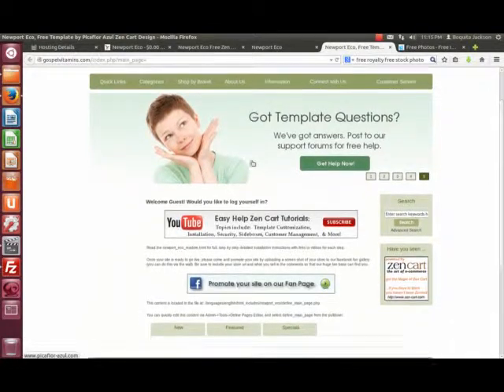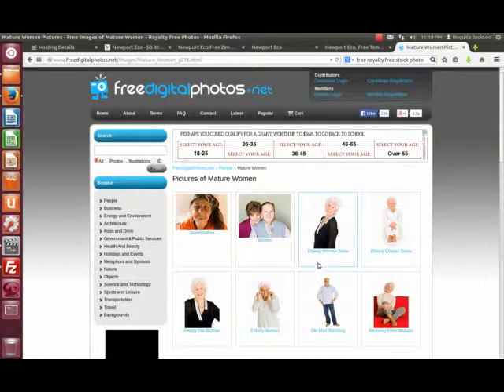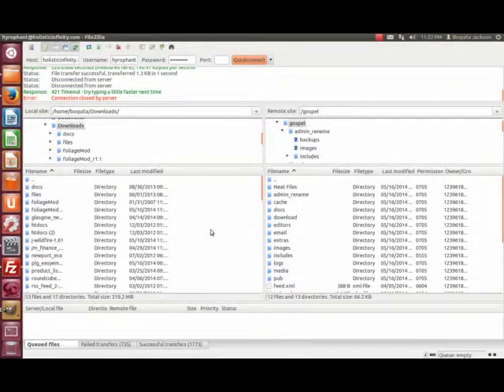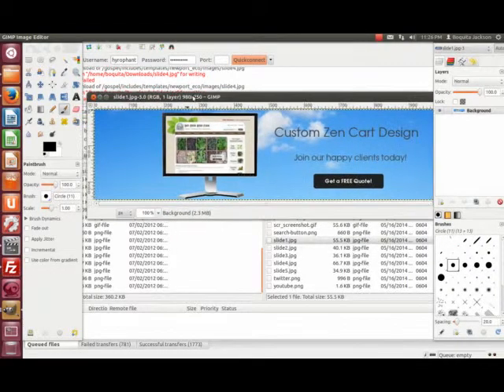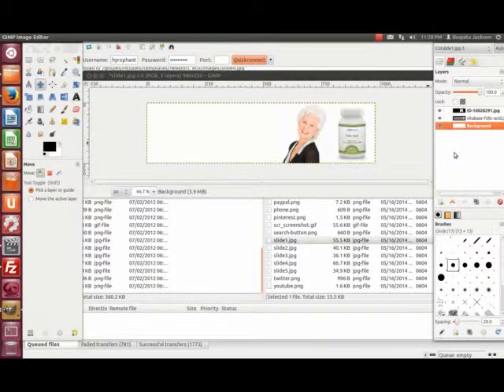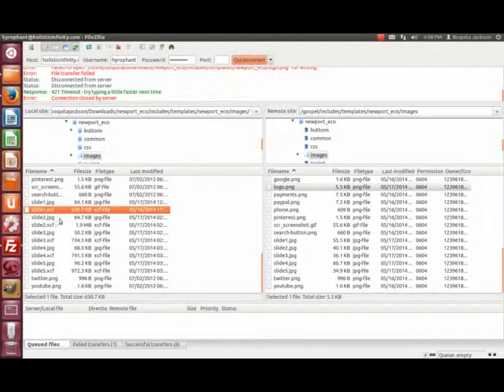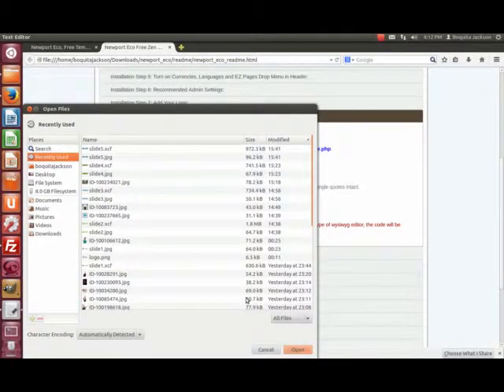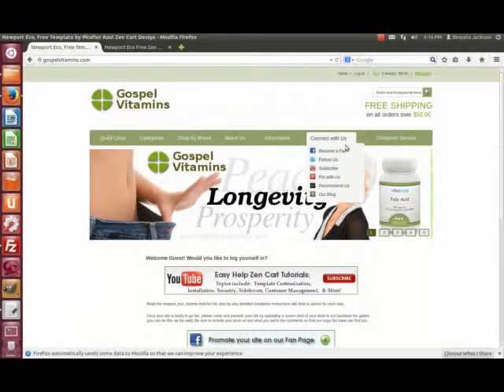How to Build an Online Store 4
Customizing some asthetics of the site.  Creating a logo and images for the front page slider.